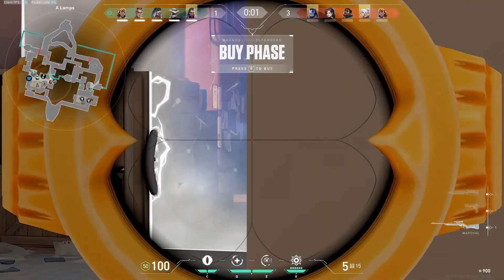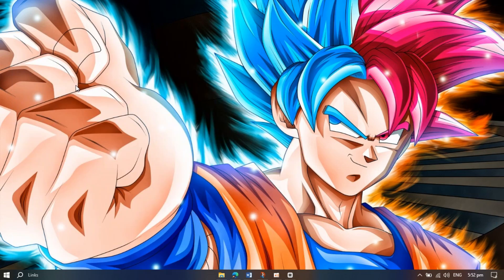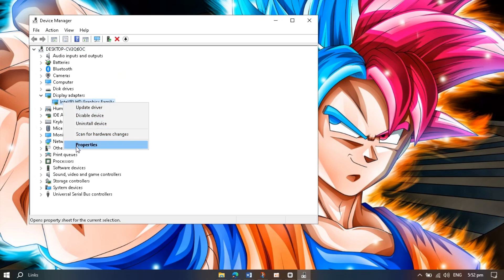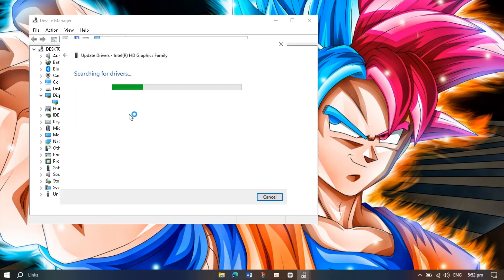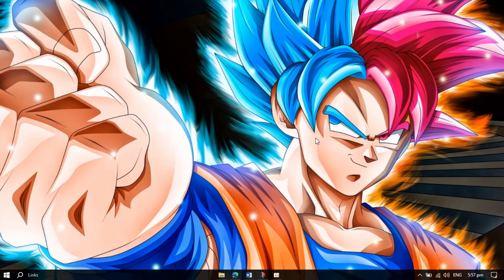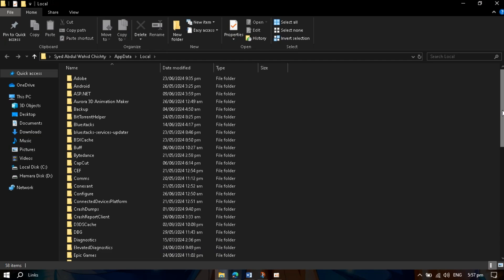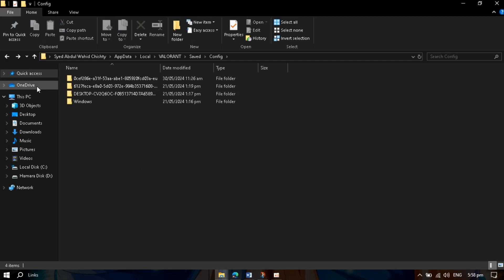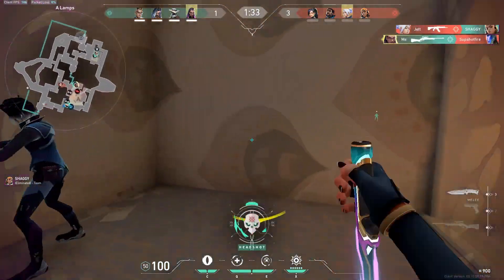How to fix Valorant Graphics driver crash error 2024